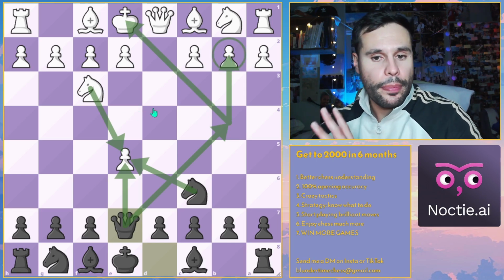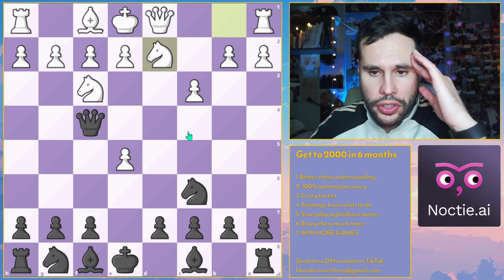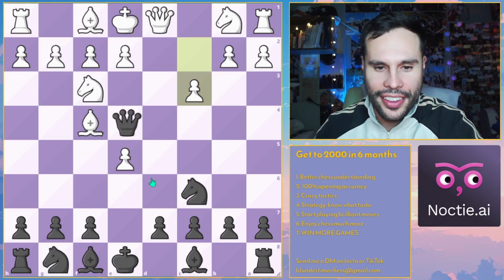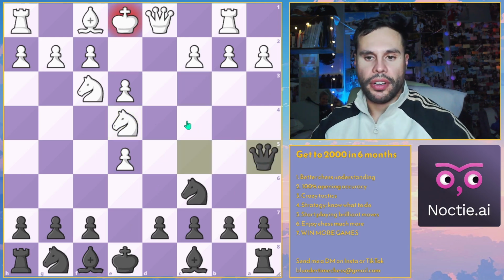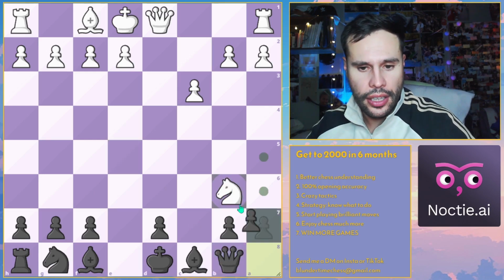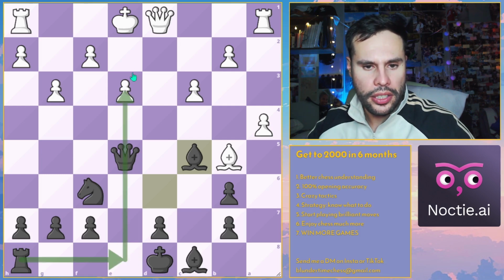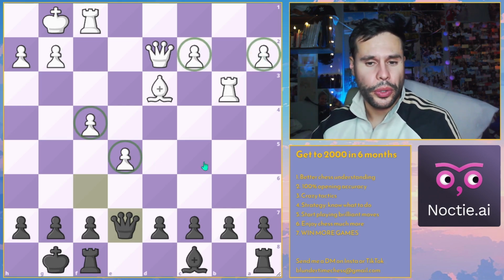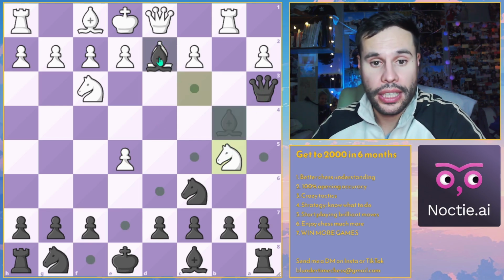Checkmate in 8 Moves with the Englund Gambit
If you get 1.d4 a lot, try the Englund Gambit. In this video I will walk you through lines with great chess tactics that will improve your skills.

If they're not careful, they will blunder checkmate in 8 moves.

Improve your chess tactics and skills with Noctie.ai, the AI-powered chess coach that plays like a human and adapts to your level, from beginner to grandmaster.

With Noctie, you can:

1. Get instant feedback on every move
2. Practice specific openings against humanlike play
3. Solve custom puzzles based on your own games
4. Track your progress and watch your rating soar